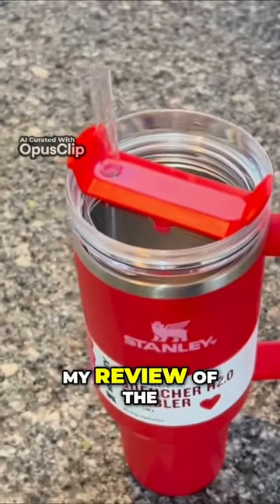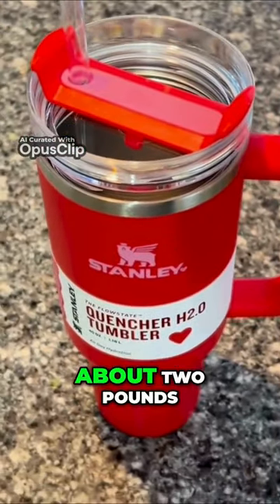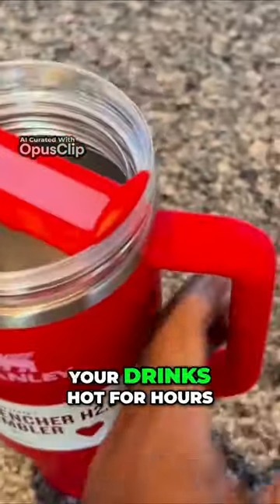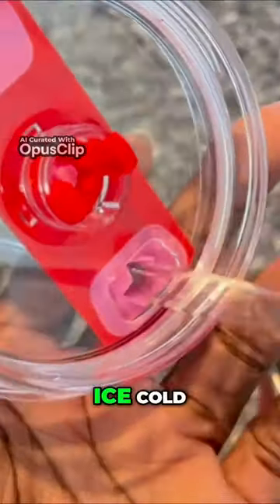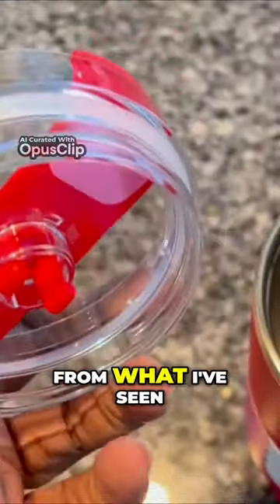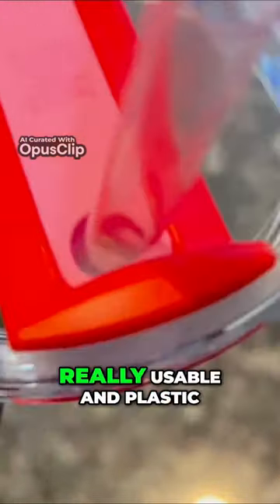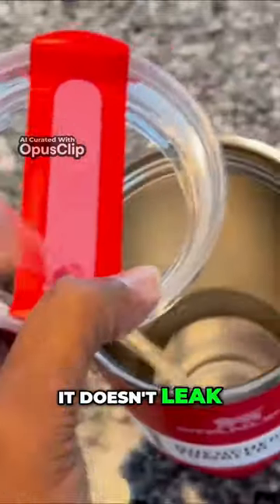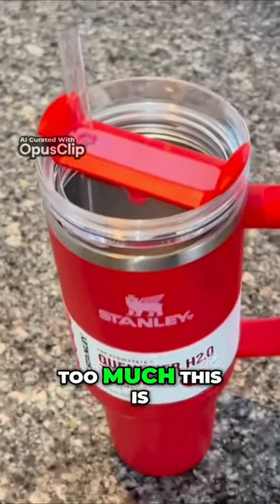Unboxing the Stanley Quencher H2.0 Tumbler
Best Stanley Quencher H2.0 FlowState Stainless Steel Vacuum Insulated Tumbler Hands-on Review

Upgrade your drinkware game with the Stanley Quencher H2.0 Tumbler. This innovative tumbler features FlowState insulation for unbeatable temperature retention and is made with durable stainless steel.

YOUR DREAM TUMBLER: Whichever way your day flows, the H2.0 FlowState tumbler keeps you refreshed with fewer refills. Double wall vacuum insulation means drinks stay cold, iced, or hot for hours.

Choose between our 14oz, 20oz, 30oz,40oz, and 64oz options depending on your hydration needs. The narrow base in all sizes (except 64oz) fits just about any car cup holder, keeping it right by your side.

ADVANCED LID CONSTRUCTION: Whether you prefer small sips or maximum thirst quenching, Stanley has developed an advanced FlowState lid, featuring a rotating cover with three positions: a straw opening designed to resist splashes with a seal that holds the reusable straw in place, a drink opening, and a full-cover top for added leak resistance.

We’ve also included an ergonomic, comfort-grip handle, so you can easily carry your ice-cold water to work, meetings, the gym, or trips out of town.

EARTH-FRIENDLY DURABILITY: Constructed of 90% recycled BPA-free stainless steel for sustainable sipping, the Stanley Quencher H2.0 has the durability to stand up to a lifetime of use. Eliminate the use of single-use plastic bottles and straws with a travel tumbler built with sustainability in mind.

DISHWASHER SAFE: Spend less time hunched over the sink and more time doing the things you love. Cleaning your tumbler and lid couldn't be easier, just pop them into the dishwasher. Unlike plastic bottles that retain stains & smells, this metallic beauty comes out pristine

LIFETIME WARRANTY: Since 1913 we’ve promised to provide rugged, capable gear for food and drink - accessories built to last a lifetime. It’s a promise we still keep. Stanley products purchased from Stanley Resellers come with a lifetime warranty. Rest easy knowing we’ve got your back through it all.